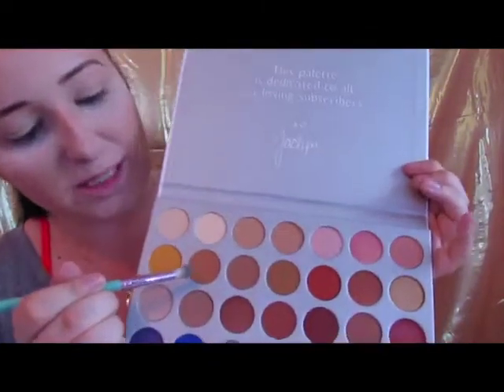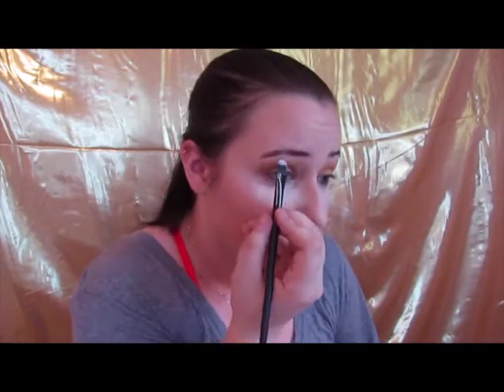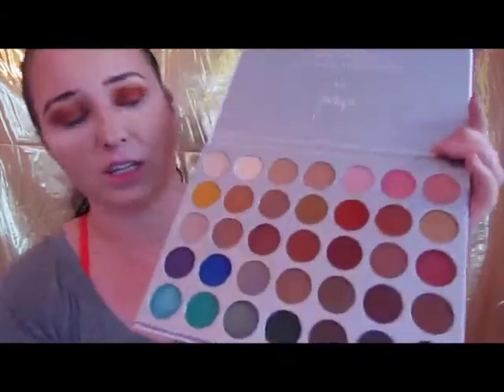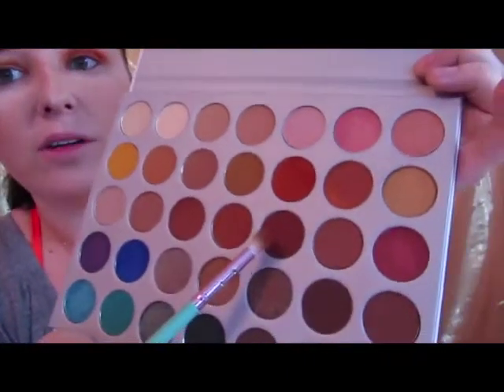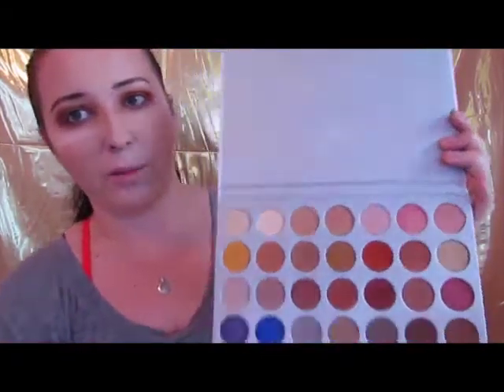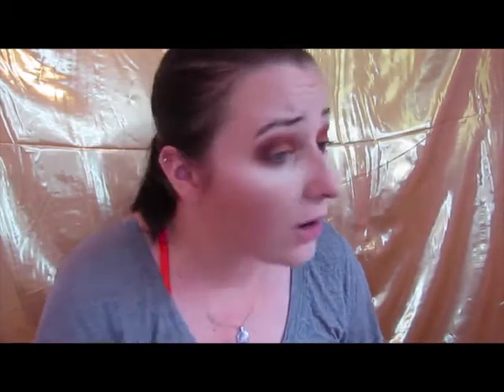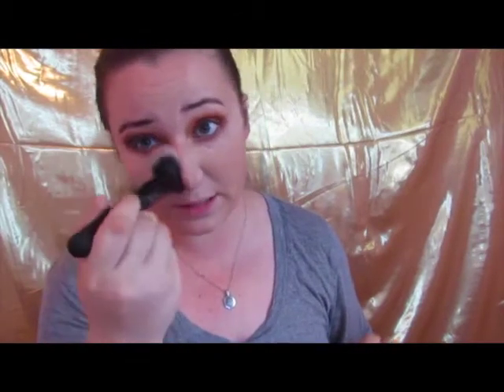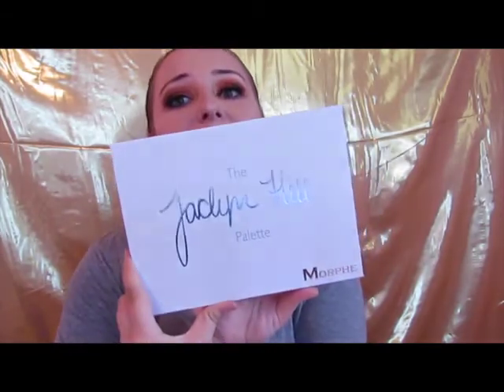PUMPKIN SPICE MAKEUP TUTORIAL (ft. Jaclyn Hill Palette)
So here is my challenge! I was so excited to do this and now I found out that these warm orange smokey eyes are even better because PUMPKIN SPICE IS BACK!
Hope you guys like it and if you have any suggestions for future videos leave them down below!

Airspun Powder in Extra Translucent
Lorac Pro Contour Kit (Medium Contour)
Tarte Amazonian Clay Bronzer
Jeffree Star Skin Frost in Princess Cut

Bella Pierre Eyeliner
Stila Liquid Eyeliner
Rollerlash Mascara by Benefit
Ardell Natural Lashes #110

Lips
Colourpop Matte Liquid Lip in Times Square
Steve Laurant Gloss in Ballerina